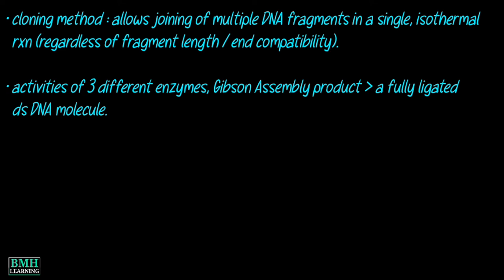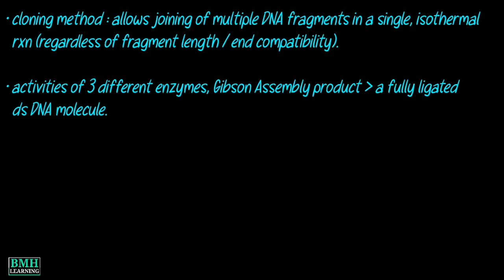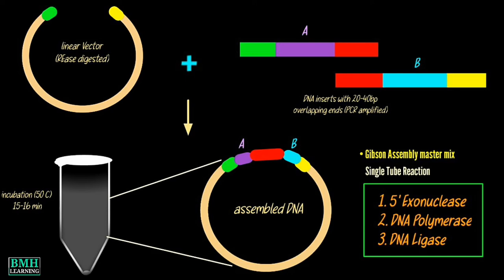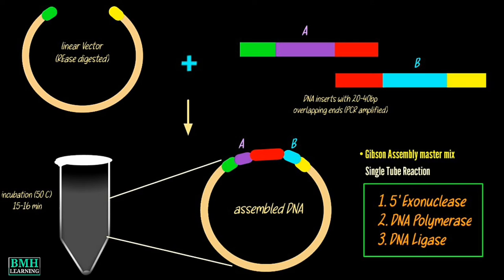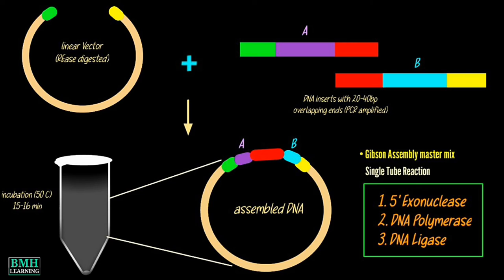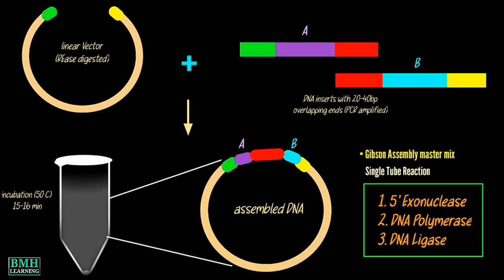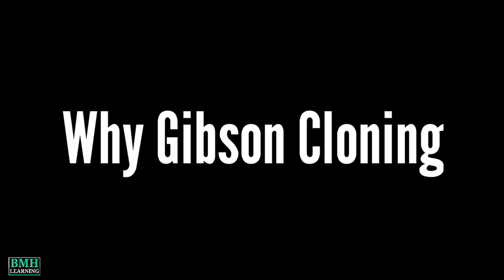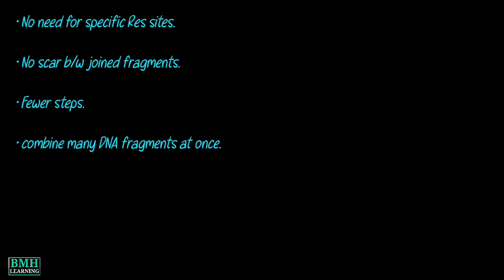Gibson Assembly | Gibson Cloning | Primer Design Using Gibson Assembly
Gibson assembly is a molecular cloning method which allows for the joining of multiple DNA fragments in a single, isothermal reaction

Regardless of fragment length or end compatibility, multiple overlapping DNA fragments can be joined in a single isothermal reaction.

With the activities of three different enzymes, the product of a Gibson Assembly is a fully ligated double-stranded DNA molecule.